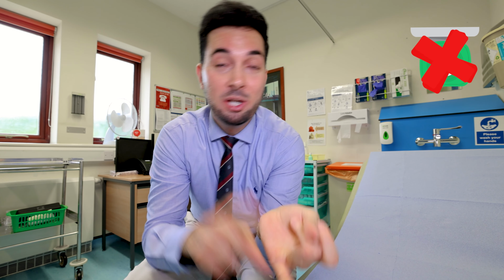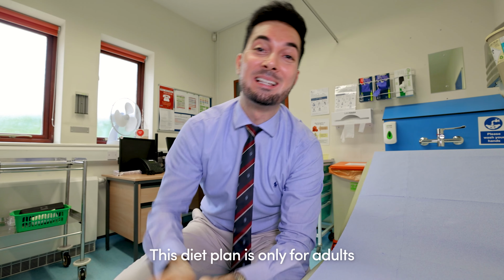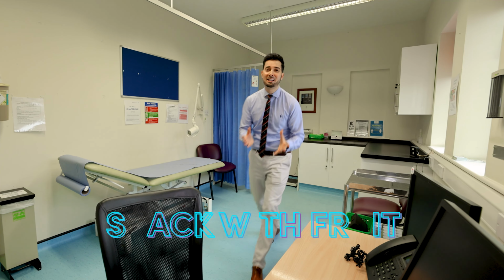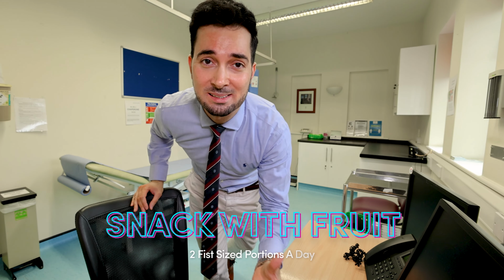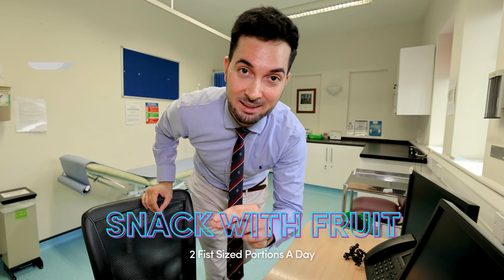How to lose belly fat and reduce weight fast diet plan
Learn how to lose belly fat and reduce belly fat to lose weight fast with this weight loss diet plan!

WHAT IS BELLY FAT:
The problem with belly fat is that it isn’t just the inch you can pinch known as subcutaneous fat. The real danger is the fat that’s in your abdomen and surrounding your internal organs known as visceral fat. Studies have shown visceral fat puts us at higher risk of heart disease, type 2 diabetes and in women it’s even shown to increase the risk of breast cancer.

SIGMA HEALTH:
- For more weight loss information or treatment options, visit my online clinic, Sigma Health. Click to speak with a registered clinician—myself or a colleague.

THE ABRAHAM DIET PORTION SIZE EXPLAINED:
Now the Abraham diet comes from a study done in Oxford and to help participants reduce the amount they were eating, they were encouraged to measure portions based on the size of their hands.

The Abraham diet aims for a daily intake of,
• Three fist-sized servings of carbohydrates (Examples: Pasta, rice, sweet potato, breakfast cereals, bread, wholegrains e.g. bulgur wheat, quinoa)

• Three palm-sized servings of lean protein (Examples: Fish, meat, poultry, eggs, nuts, soya products e.g. tofu, quorn, legumes and pulses e.g. lentils, kidney beans)

• Three cupped handfuls of vegetables or salad (Examples: All kinds of green and root vegetables (not potatoes) and salad vegetables)

• Two fist-sized servings of fruit (Examples: Any fresh, frozen or fruit canned in natural juice or water)

• Two servings of fat or oil covering the tip of the thumb (Examples; Any vegetable oil, butter or fat spreads.)

Aim to have some dairy in your diet, participants could have 200ml/⅓ pint skimmed or semi-skimmed milk, or two 125g pots of natural or low-calorie yoghurt.

For more information on healthy balanced diets and a full list of the different food groups

RESULTS:
The results from the study were pretty incredible participants lost 0.5 to 1kg every week if done correctly!

But here’s the best part, after 6 weeks the study showed that each individual also reduced their,
• Dangerous visceral fat by 14%
• Cholesterol
• Blood pressure
• Had a 5cm reduction in their waistline

And this is all without any extra exercise just by using a very simple portion sizing technique.

BMI CALCULATOR:
Before beginning any diet it’s definitely worth checking if you actually need to lose weight as you may already be at a healthy weight and the easiest way to do this is to check your BMI at the following

EXERCISE VIDEO:
The Abraham Diet does not need you to do any additional exercise for the weight loss benefits already mentioned. But if you are incorporating exercise and training I think the results will be even better.

MY APP - BLOOD PRESSURE MONITOR PRO:
If you or a loved one suffer with high blood pressure then I'd like to introduce you to my blood pressure monitor pro app!

I’ve spent over 2 years creating the blood pressure monitor pro app to help patients monitor home blood pressure readings, see trends and most importantly analyze your lifestyle and tell you what to improve on!

The Author does not provide any medical advice on the Site. Accessing, viewing, reading or otherwise using this content does NOT create a physician patient relationship between you and it’s author. Providing personal or medical information to the Principal author does not create a physician patient relationship between you and the Principal author or authors. Nothing contained in this video or it’s description is intended to establish a physician patient relationship, to replace the services of a trained physician or health care professional, or otherwise to be a substitute for professional medical advice, diagnosis, or treatment. You should consult a licensed physician or appropriately credentialed health care worker in your community in all matters relating to your health.

About this video: Searching how to lose belly fat? In this video, Advanced Medical Practitioner Abraham Khodadi, MPharm(Hons)IPresc MScACP shares how to reduce belly fat and lose weight fast with this weight loss diet plan!